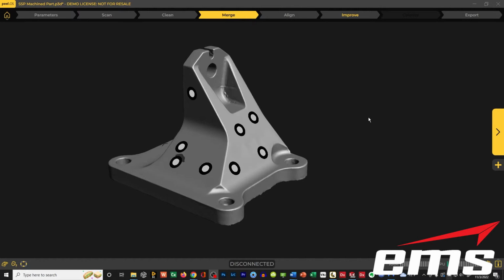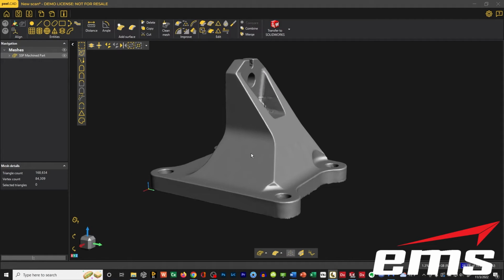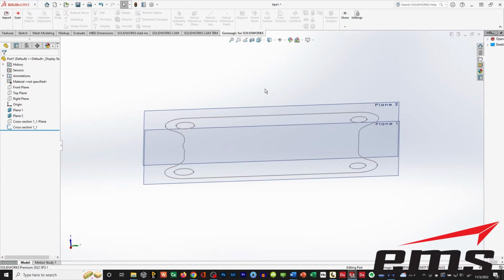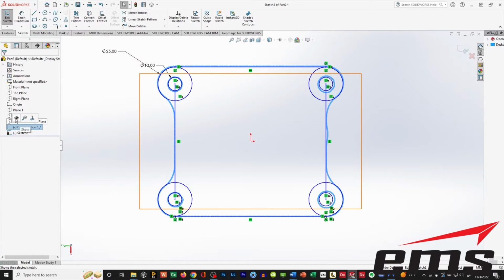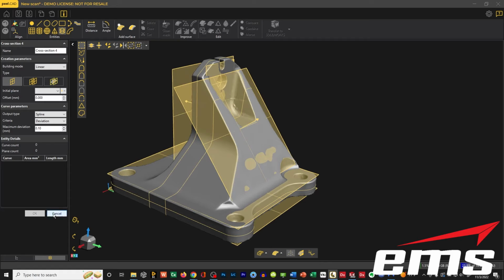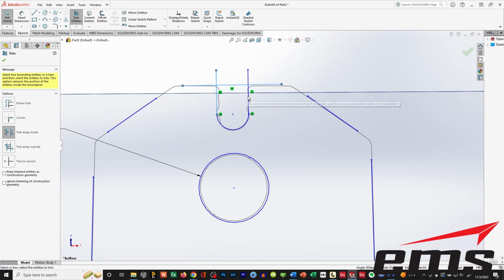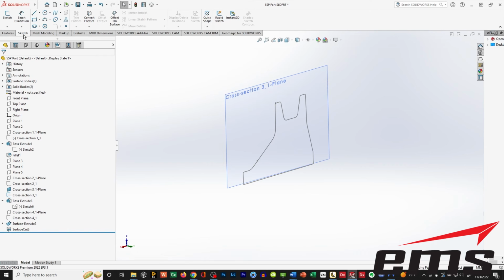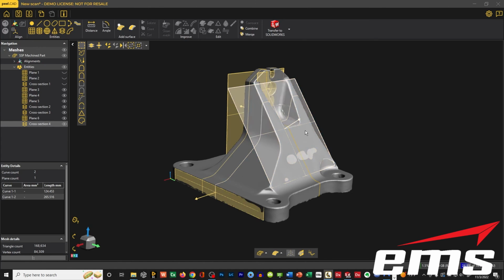peel.CAD - In-Depth Demo - Creating a CAD model from 3D Scan Data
In this video we demonstrate how to use the new peel.CAD with your peel 3 - 3D Scanner to create a solid model from 3D Scan data. Starting by 3D scanning a machined aluminum part with the peel 3 - 3D scanner this video will take you step by step through the process of creating a high quality CAD model from 3D scan data.

EMS offers exclusive bundles with our custom training, SpeedTarget tape and much more. You can also fill out this quick form

Quick video links

1. Intro 0:14
2. Creating an alignment in peel.OS 2:06
3. Exporting to peel.CAD 3:22
4. peel.CAD interface 6:06
5. Extracting planes and sections 7:24
6. Exporting planes and sections to Solidworks 9:59
7. Creating a sketch in Solidworks 12:09
8. Creating a solid body in Solidworks 16:27
9. Extracting additional planes and sections from peel.CAD 18:14
10. Creating our next sketch and solid body in Solidworks 22:05
11. Extract a section from peel.CAD to do a surface cut in Solidworks 28:04
12: Wrap 36:19